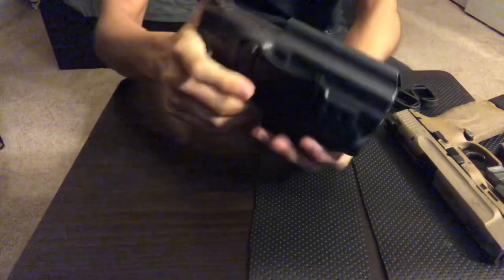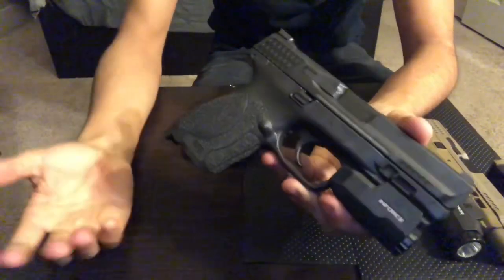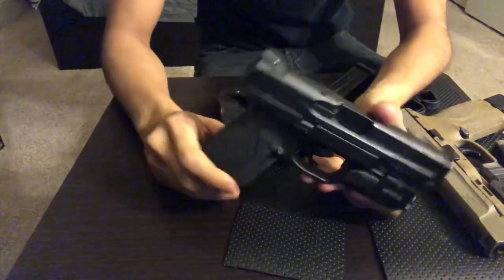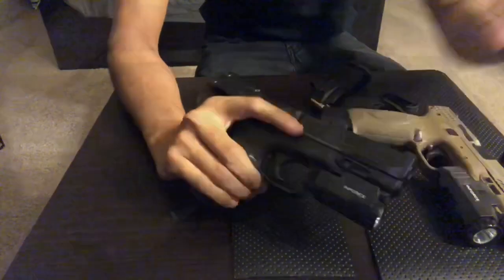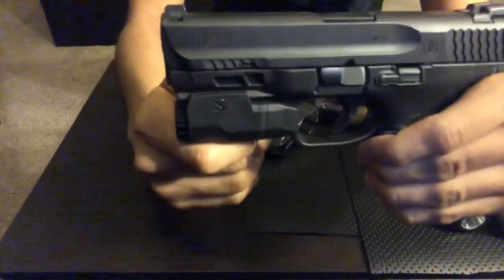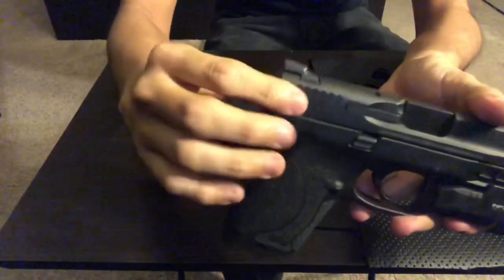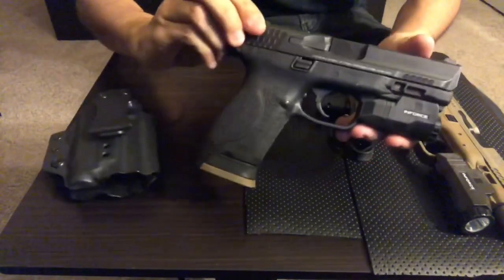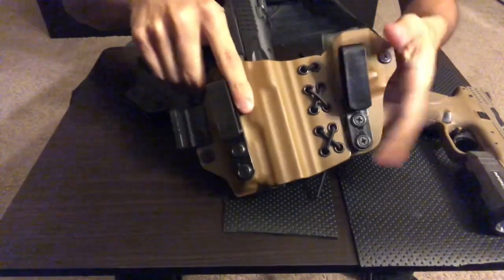M&P9 2.0 Compact Review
Smith and wesson m&p9 2.0c